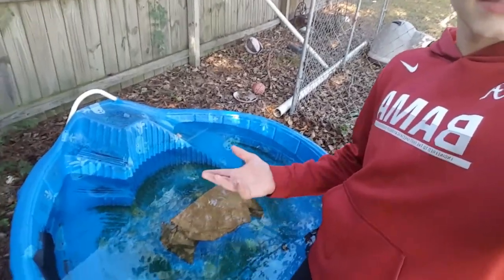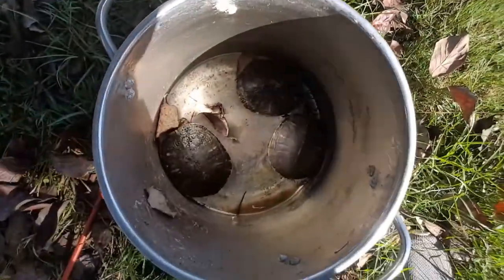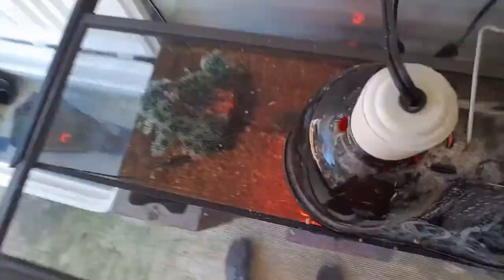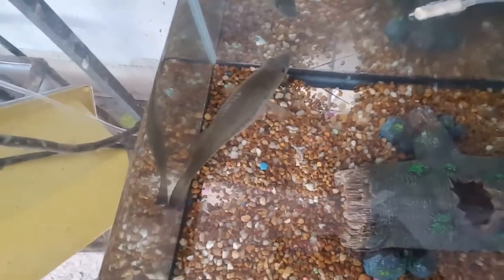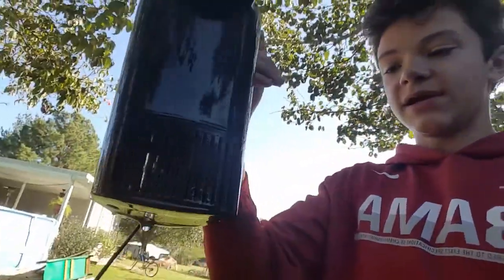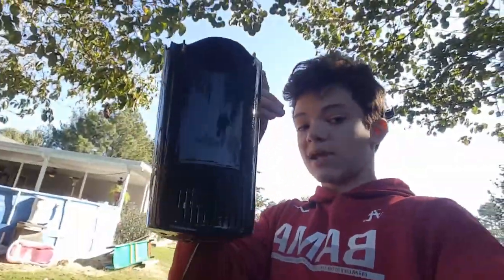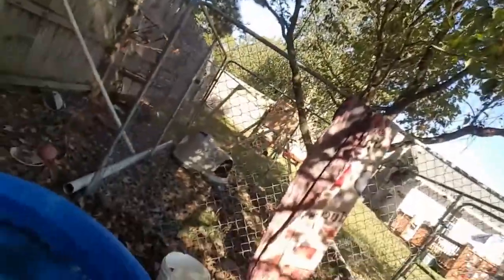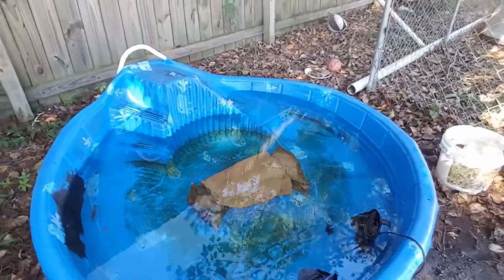How to make a CHEAP POOL POND